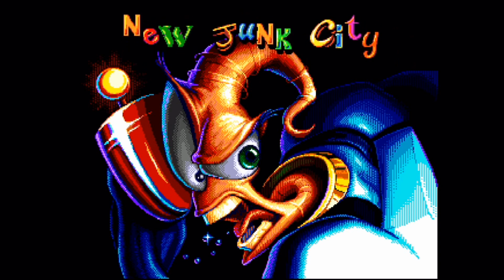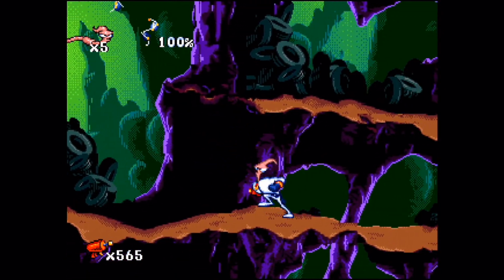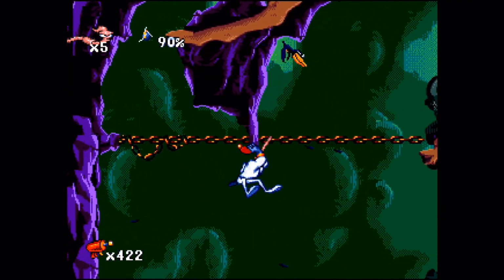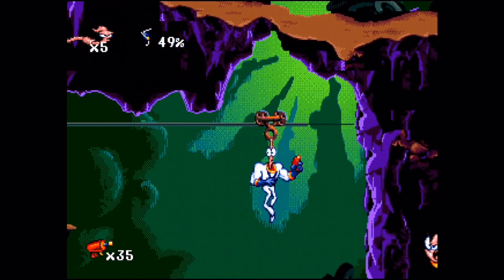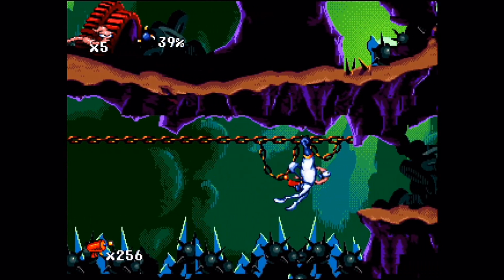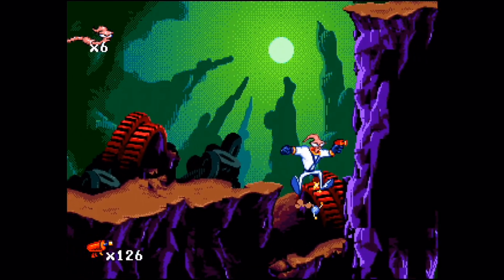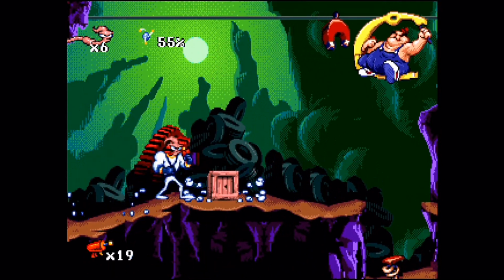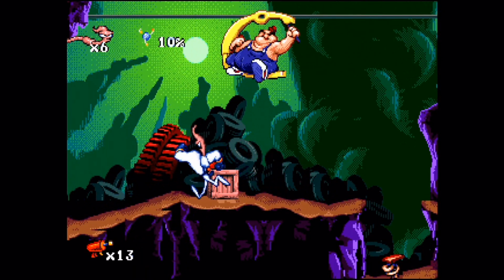Sega Genesis Mini Reviews: Earthworm Jim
Tony reviews all 42 Sega Genesis games included in the Sega Genesis Mini! Today, Tony takes a look at Earthworm Jim! Tony shares if this game belongs on the Sega Genesis Mini, a mini review of the game, and also some childhood memories of this game!